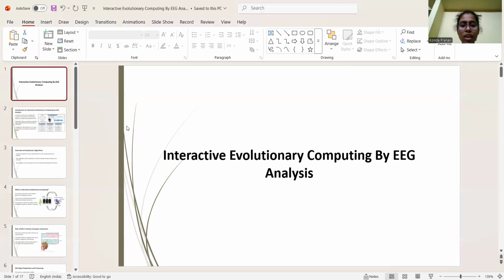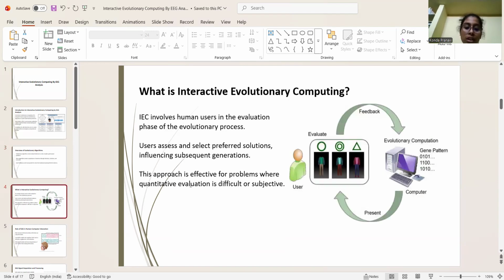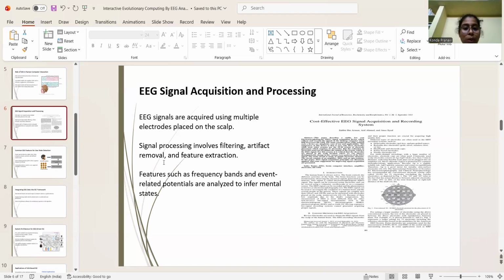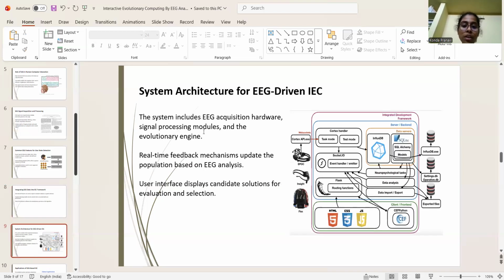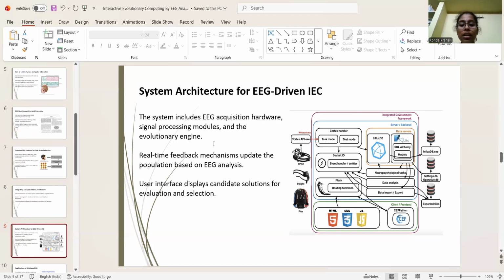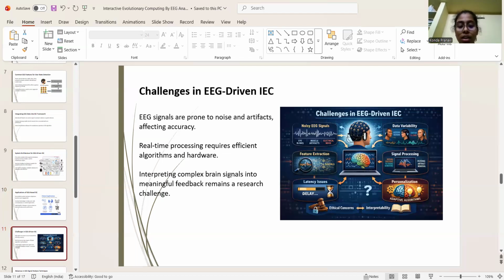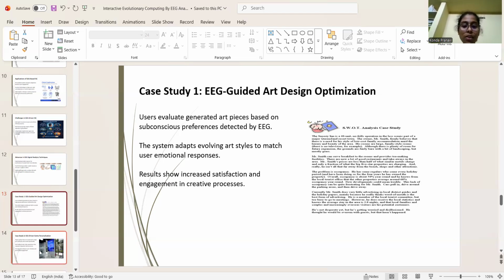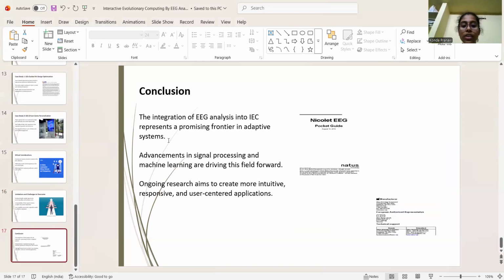January 28, 2026